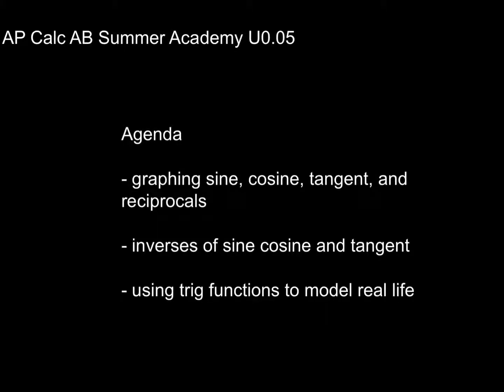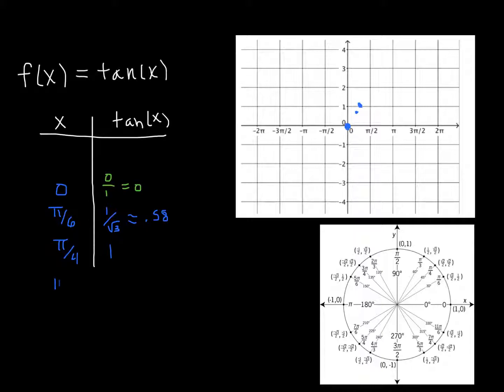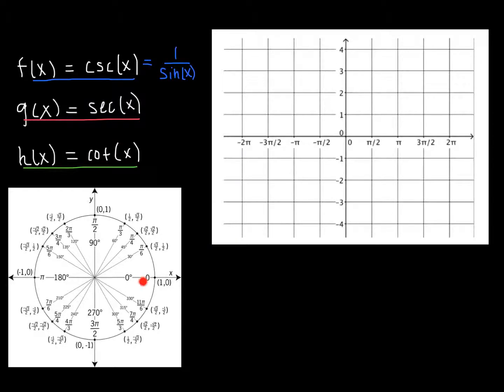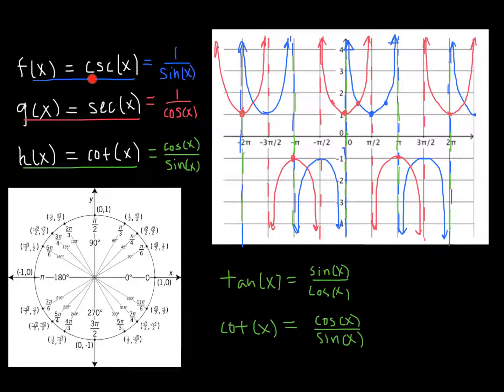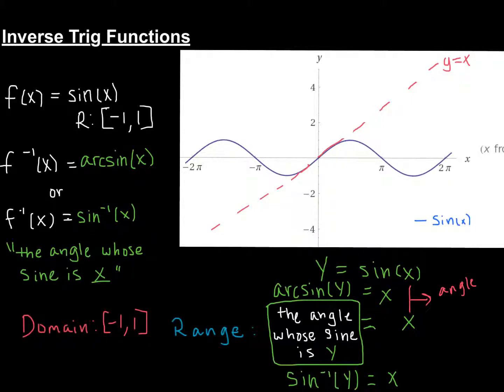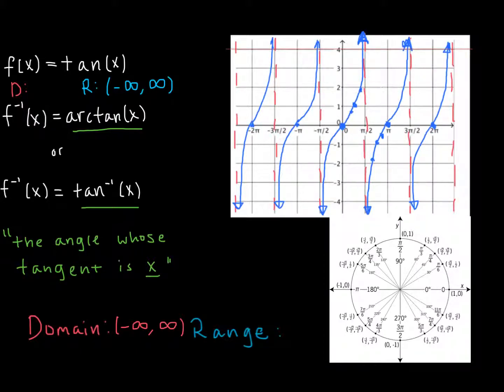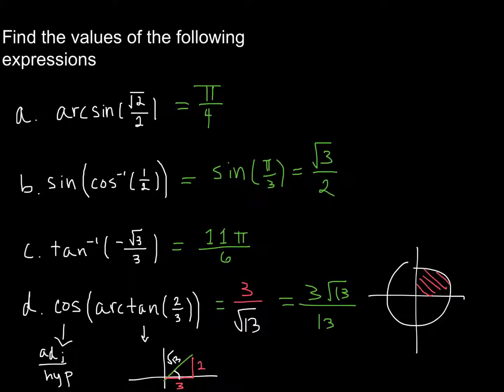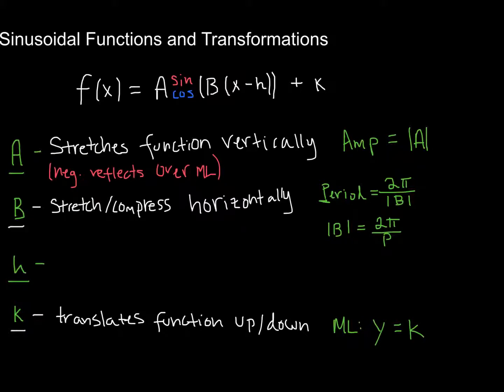AP Calc AB SA U0.05